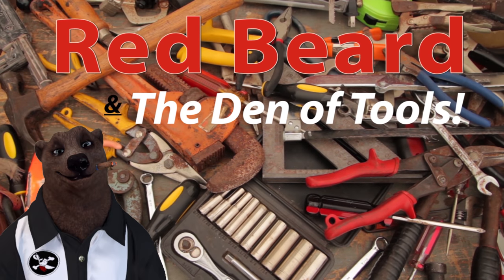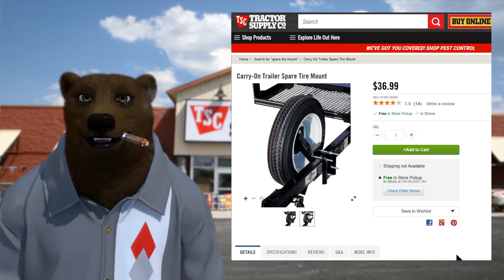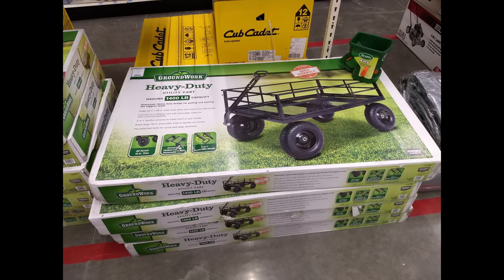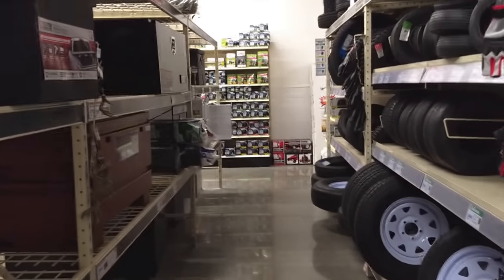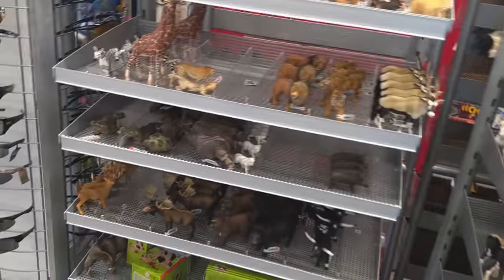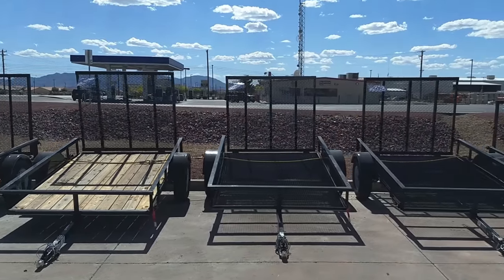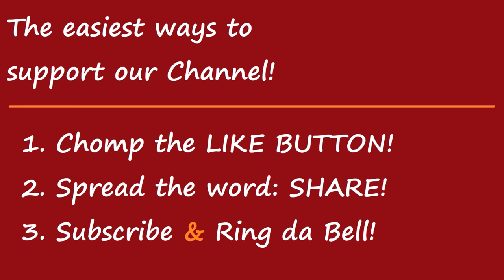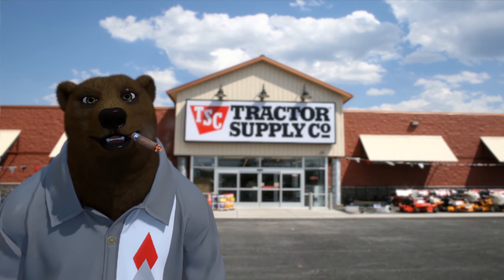Shop with Me @ Tractor Supply (Utility Trailer Mods)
Shop with Me @ Tractor Supply (Utility Trailer Mods) - People have been pestering me to do one of these "Shop with Me" sort of videos. But since everyone has already done HF or at least shopped their it just never intrigued me I guess.  Well we were off to head over to TSC and I thought, this would be perfect. There are a lot of you who have never been to a TSC and you could see some scenery along the way!

Gear I use:
File Storage
Editing Software

Support the DaBEAR!